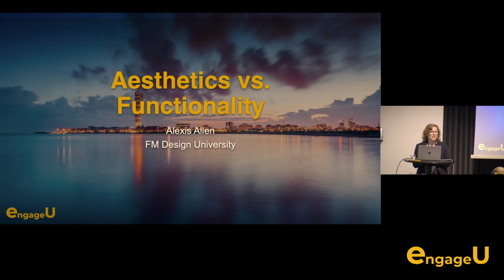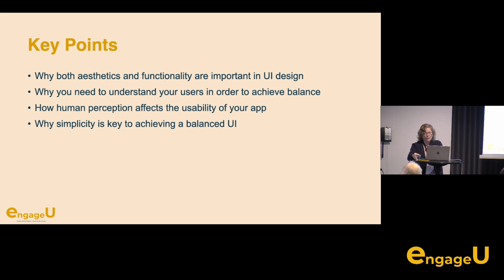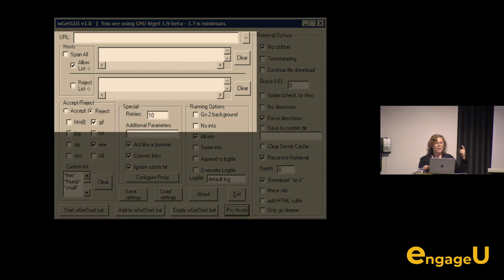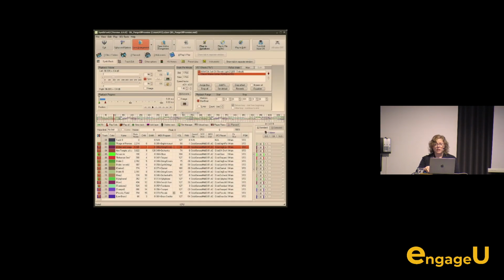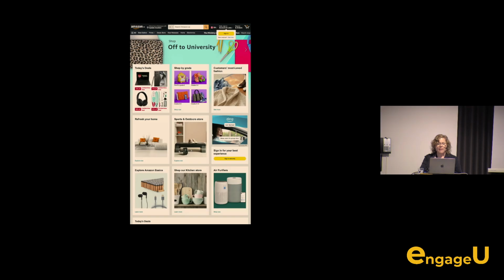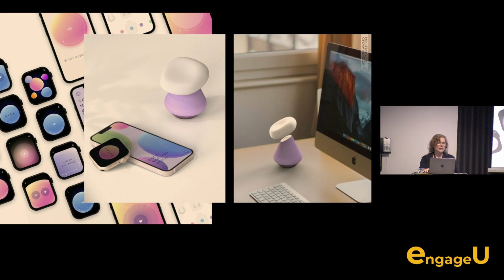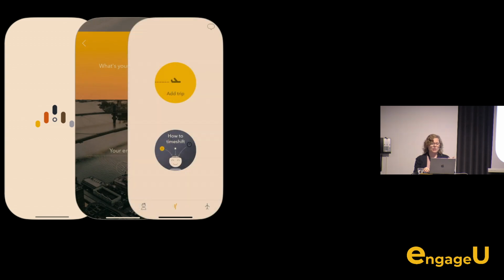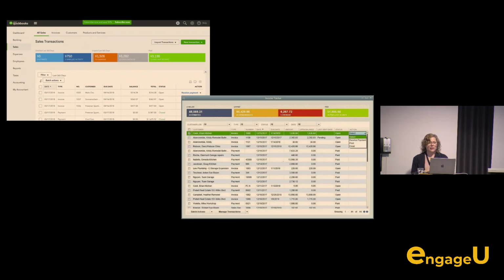Alexis Allen - The Quest for UI Balance/ Aesthetics vs. Functionality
Creating any design can sometimes feel like an adventure, with many discoveries, twists, and turns along the way. But it can quickly seem like an impossible task to magically combine all your research, data, development skills, and design knowledge into a functional AND beautiful app at the end. In this presentation, we’ll be exploring the key design principles that help you balance aesthetics and functionality in your user interfaces.